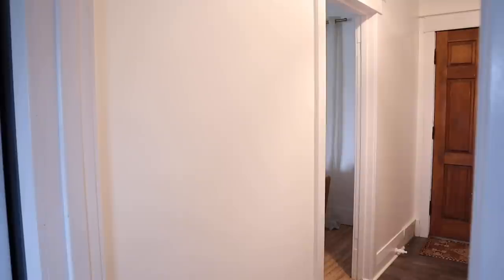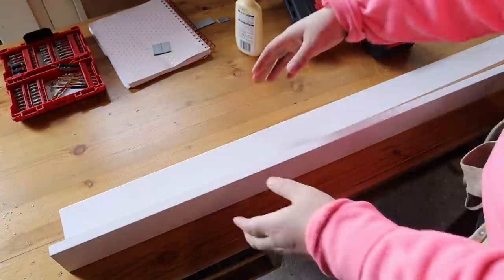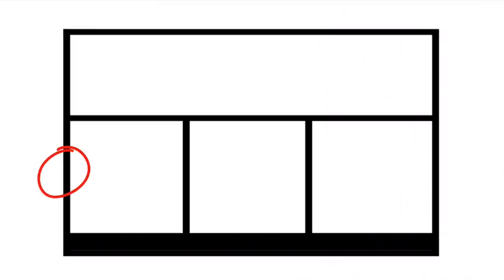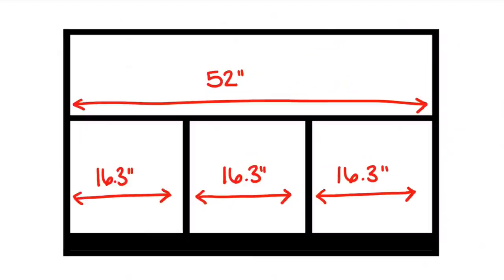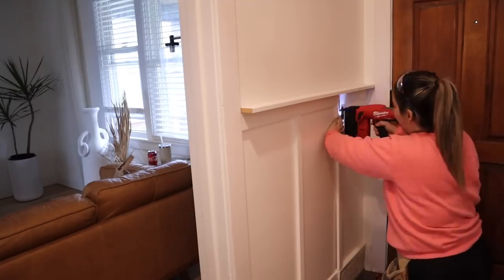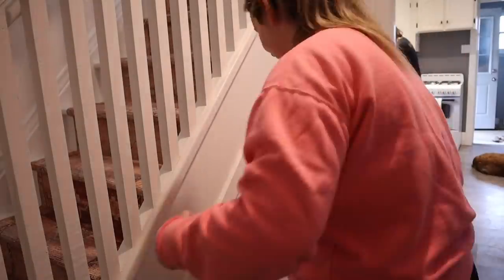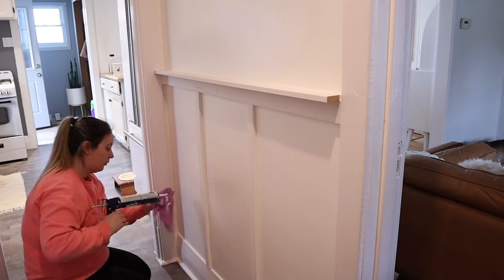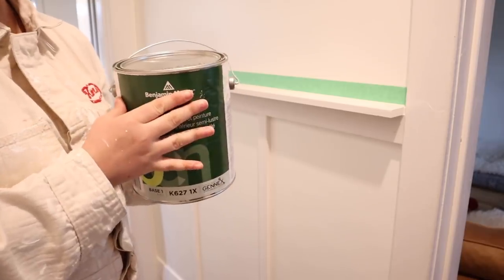Easy DIY Board & Batten Tutorial *my entryway*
Thank you to Benjamin Moore for generously supplying the paint for our new home.
Walls - Simply White OC-117, Eggshell (Aura Interior) G
Trim - Oxford White CC-30, Semi-Gloss (Aura Interior) G

Vertical Pieces - Primed MDF 1 x 1 1/2 x 8

* I have an expensive one, but there are cheaper alternatives that work just as well, like this one!

Level
Pencil
Tape Measure
Miter Saw